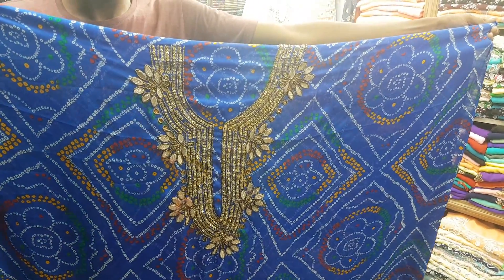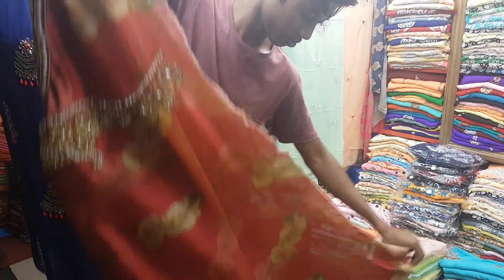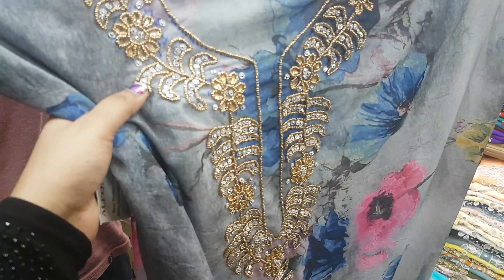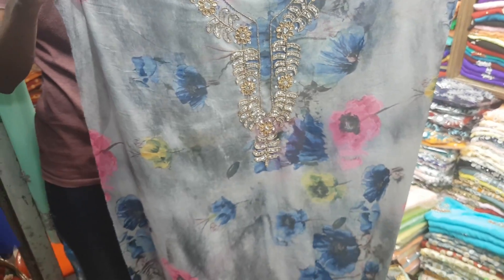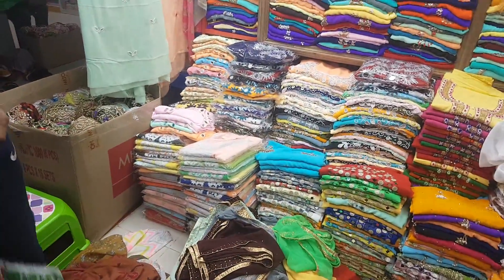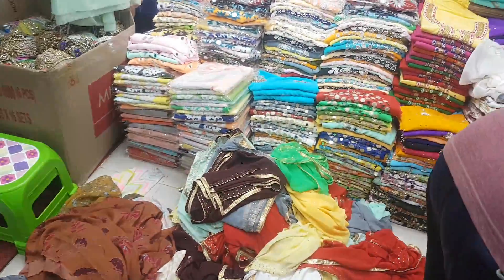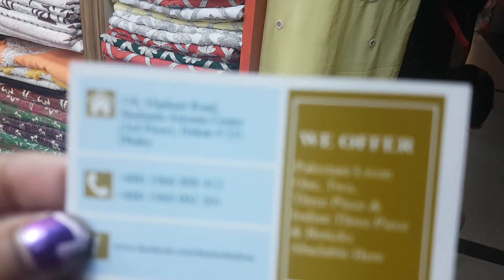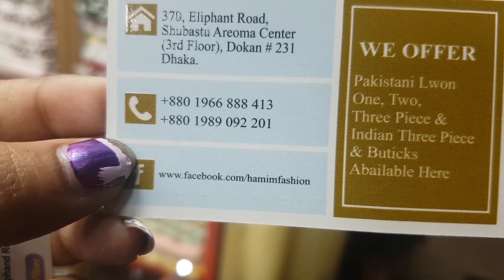450tk karchupi 1pis collection.